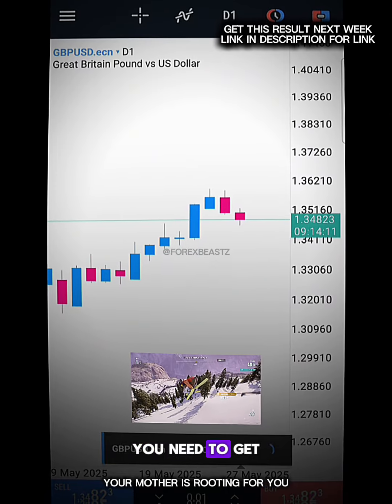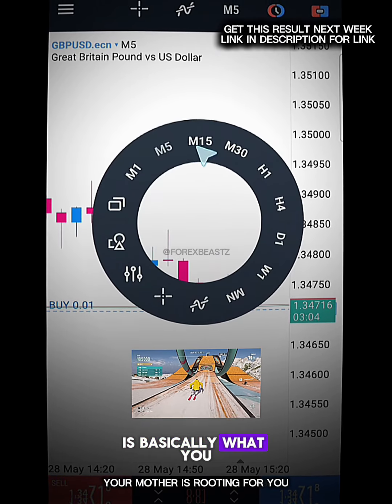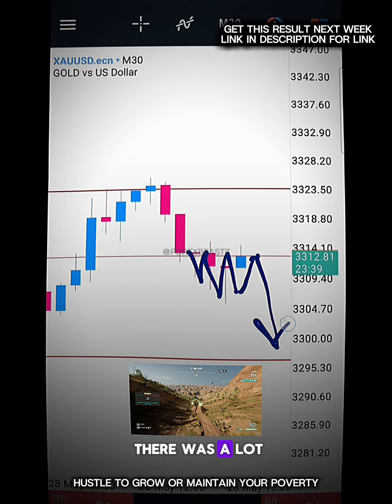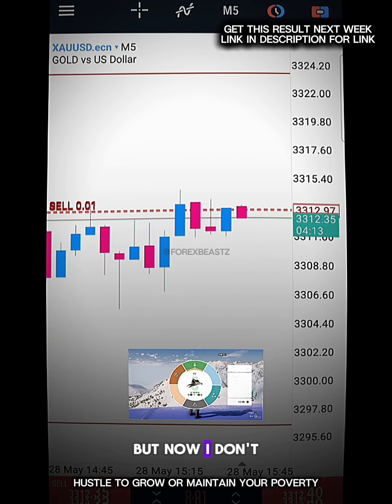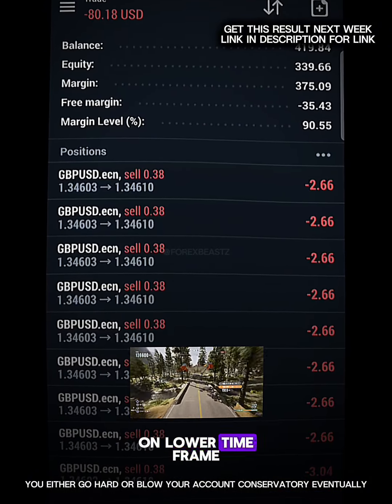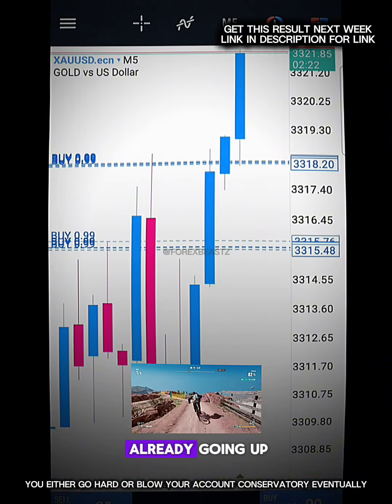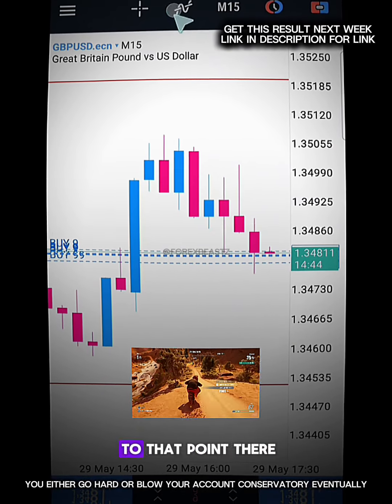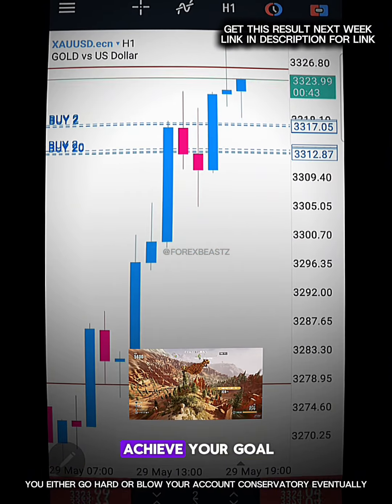Candle range Theory | 0.44 cents to 100,000$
Broker - JUSTMARKET

Leverage -1:3000